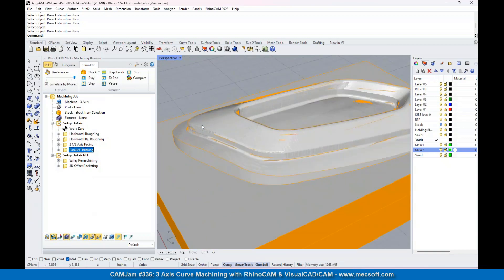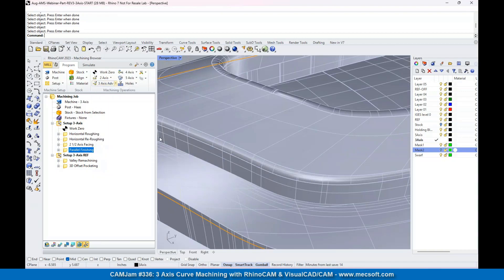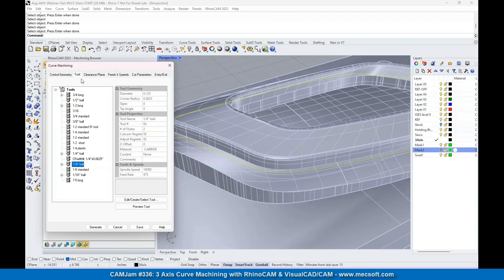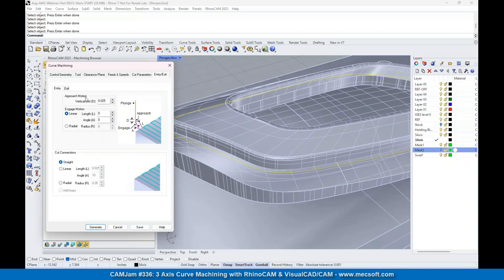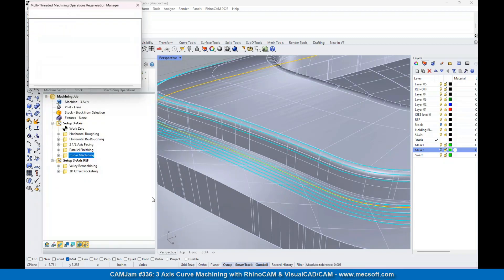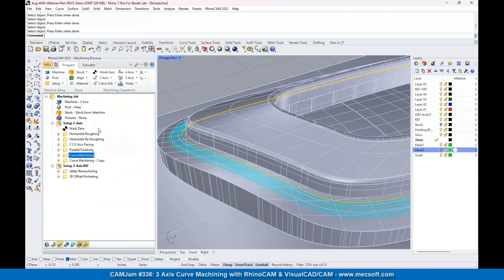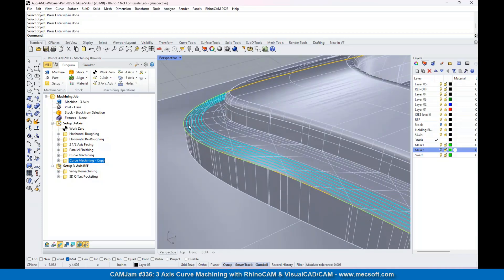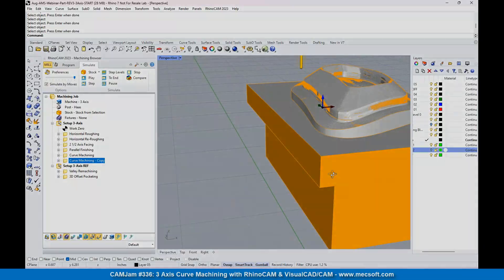3 Axis Curve Machining in RhinoCAM and VisualCADCAM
Watch this video to learn about the the 3 Axis Curve Machining toolpath method in MecSoft's RhinoCAM and similar in VisualCAD/CAM.

Here is a link to download the part files demonstrated in this video: